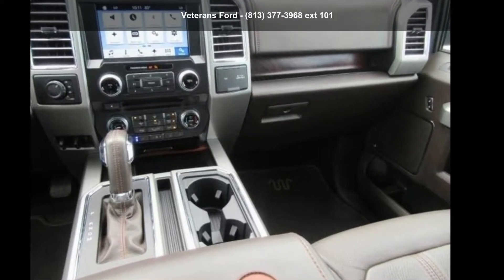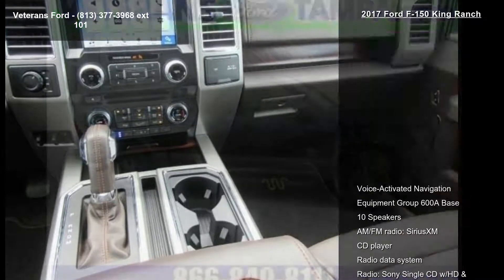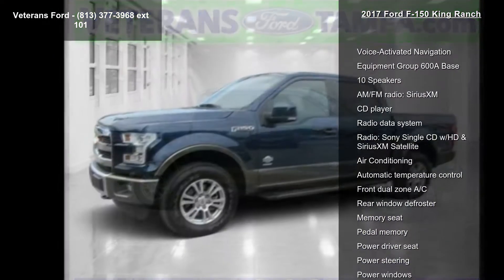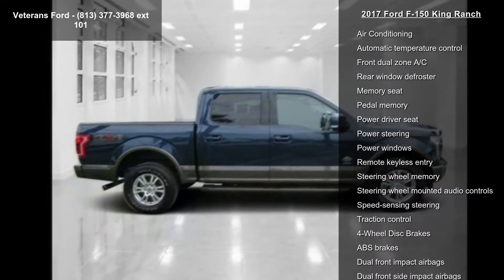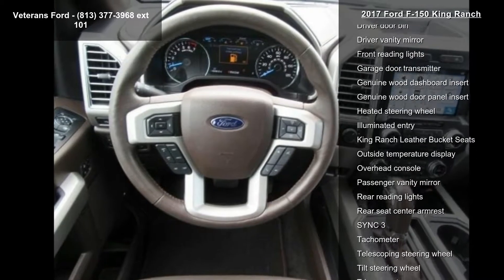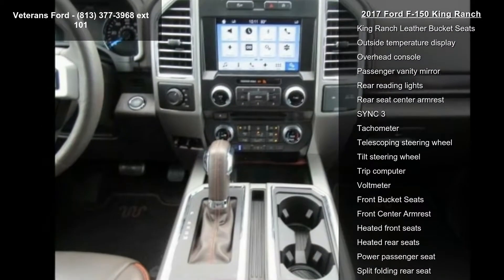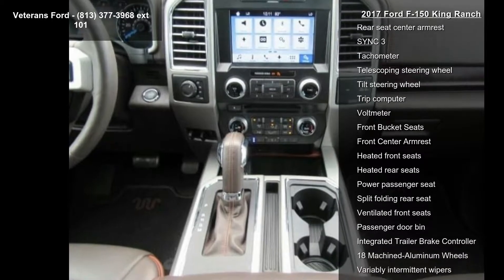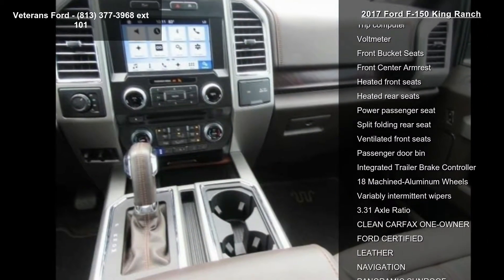2017 Ford F-150 King Ranch